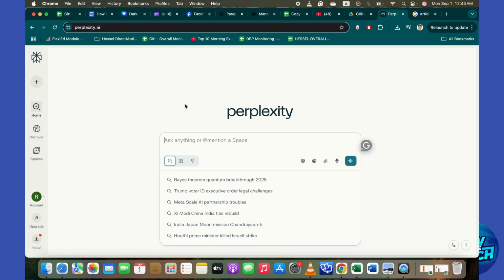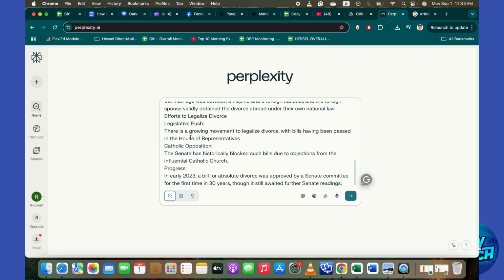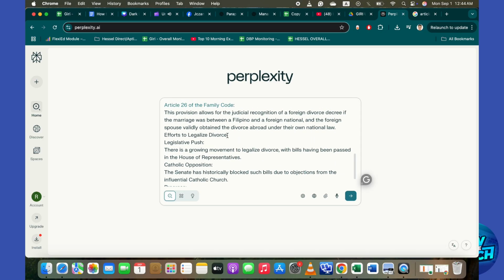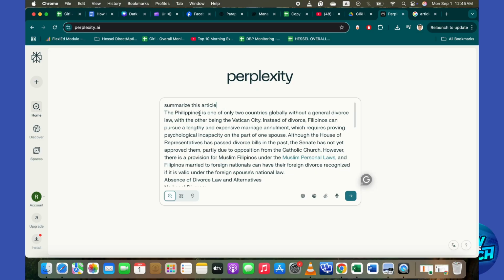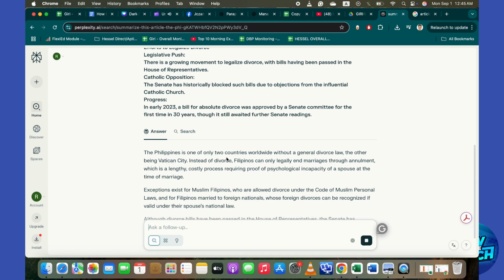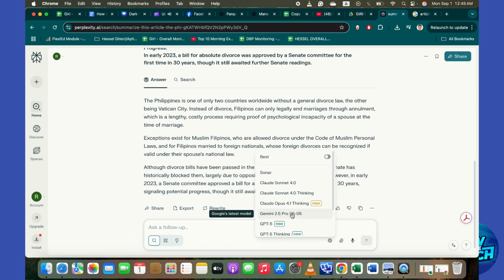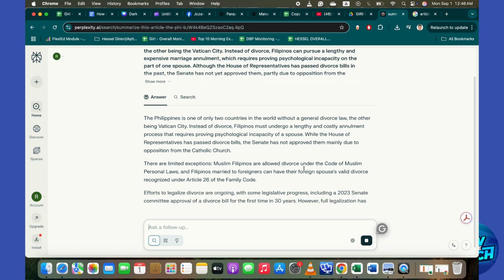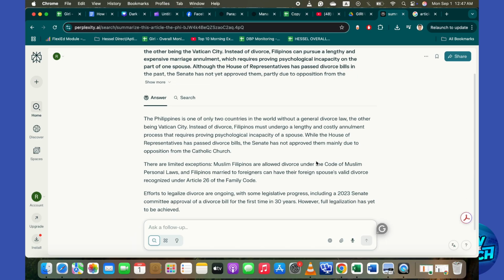How to ask Perplexity to summarize articles